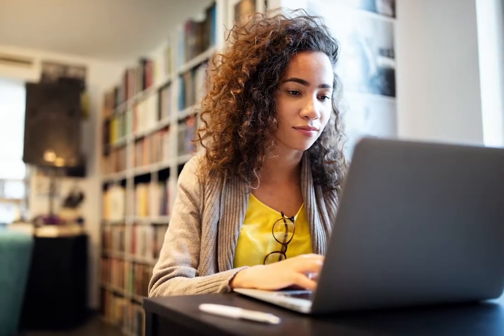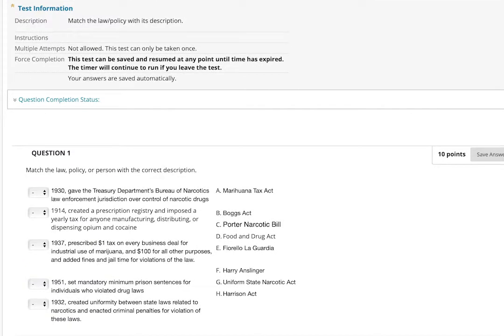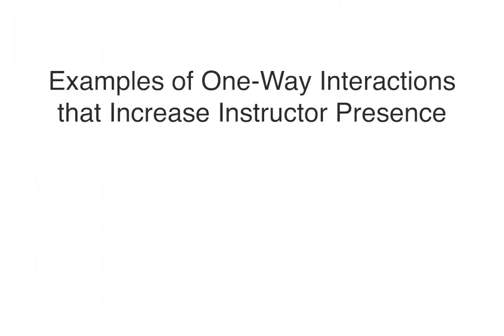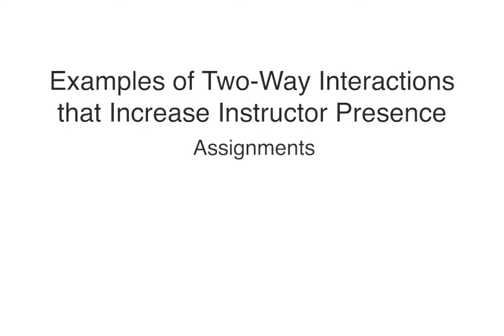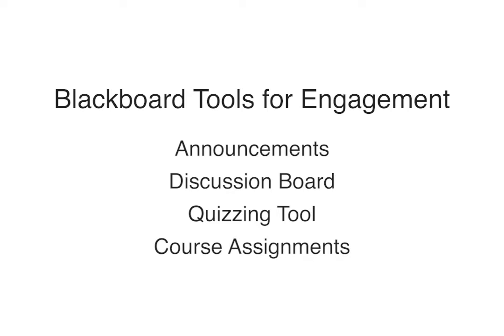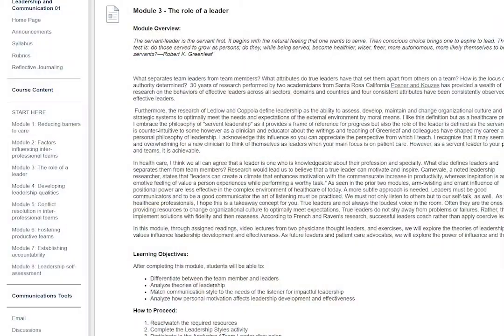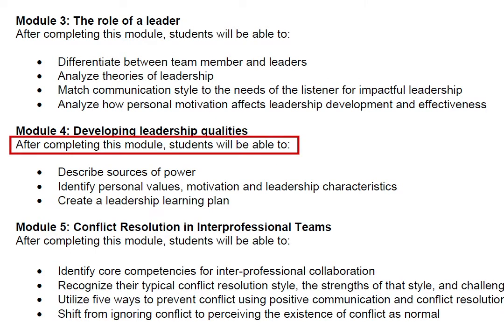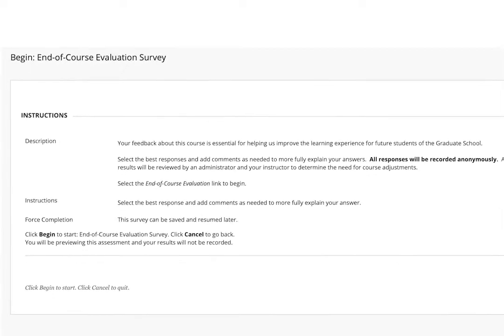Strategies for Effective Online Classrooms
Instructional Designers from University of Maryland Baltimore Faculty Center for Teaching and Learning discuss strategies for effective online instruction.
The following topics are covered:
(00:43) Balancing synchronous and asynchronous activities
(02:49) Engaging students asynchronously
(05:40) Course site organization